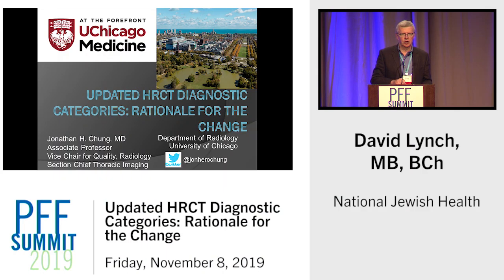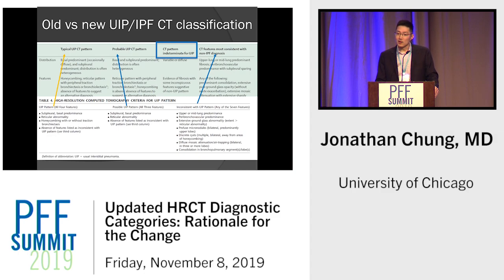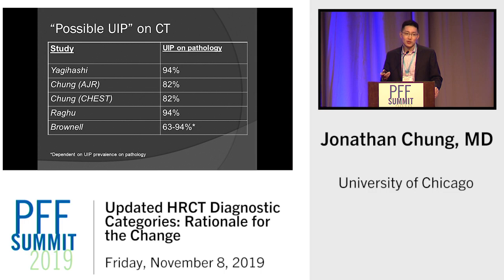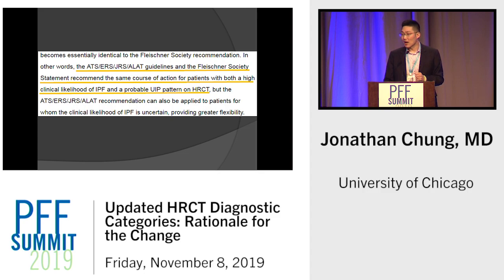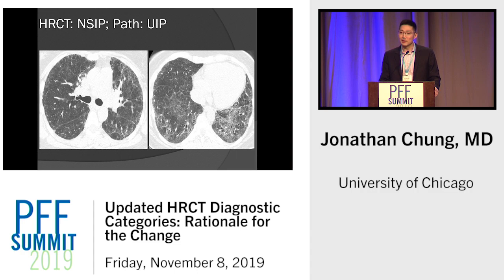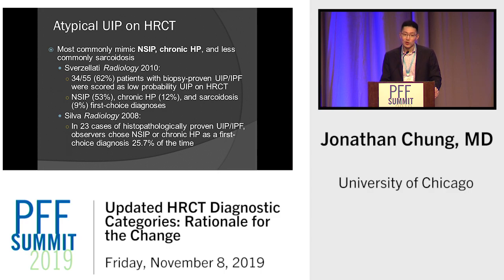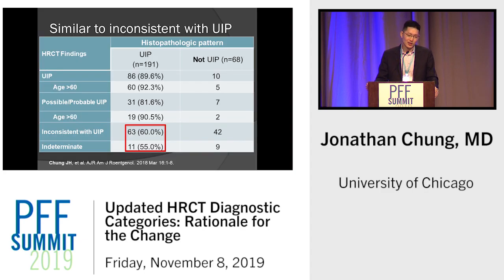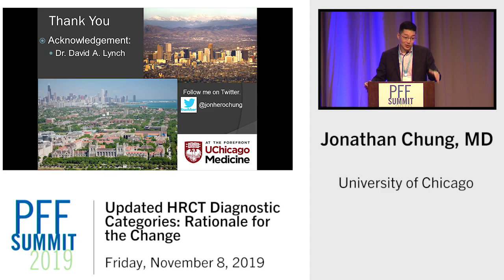Updated HRCT Diagnostic Categories: Rationale for the Change | Jonathan Chung, MD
Jonathan Chung, MD of the University of Chicago discusses how the new UIP CT classification system addresses shortcomings of the previous system.